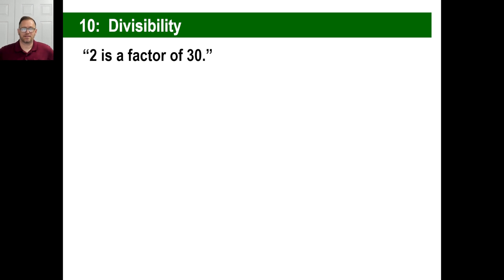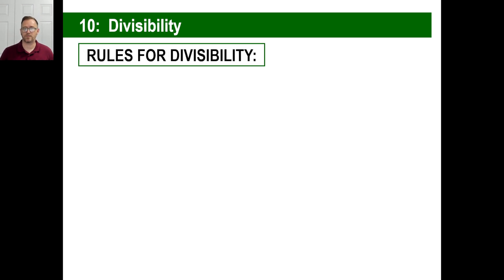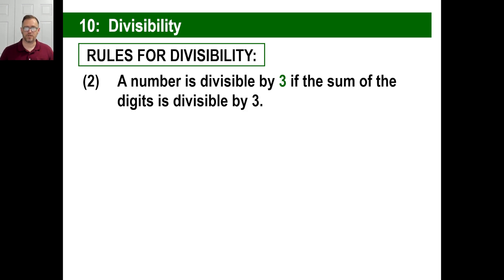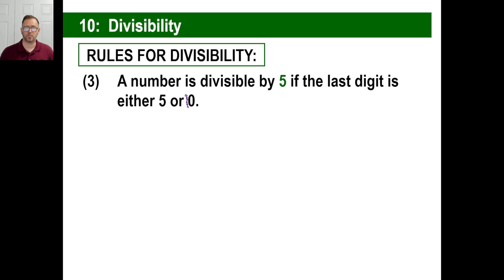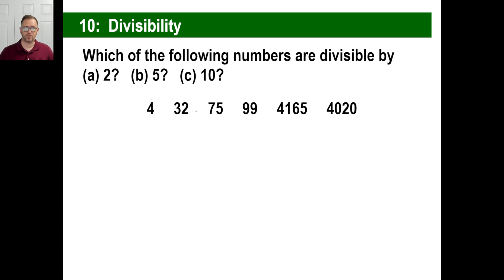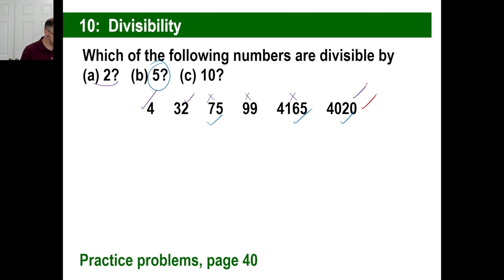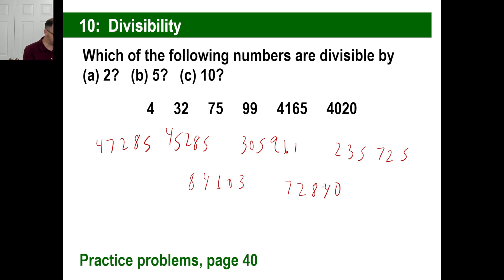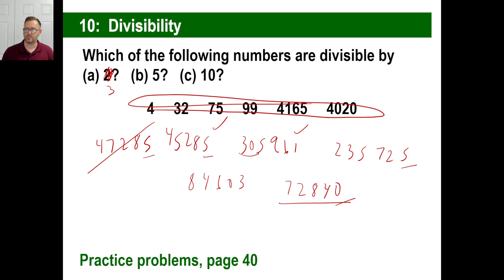Saxon Math - Pre-Algebra 1/2: 3rd Edition (Lesson 10) - Divisibility